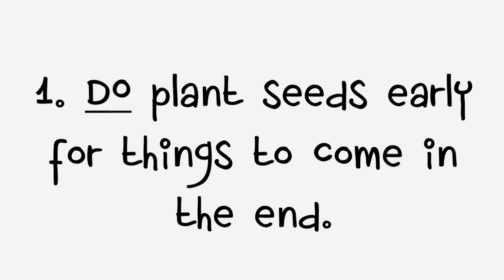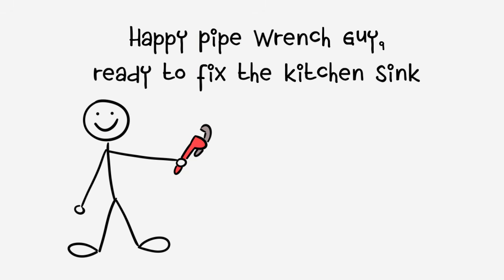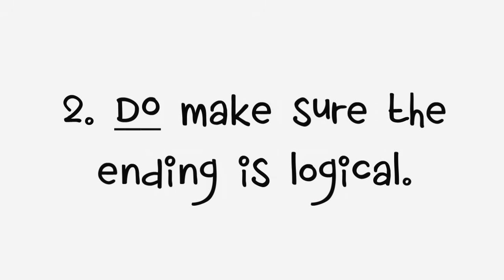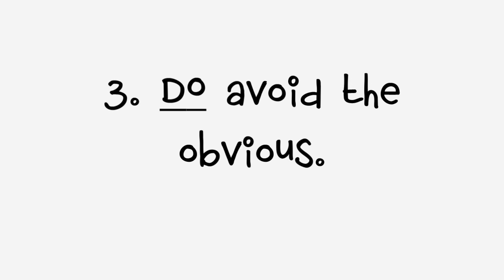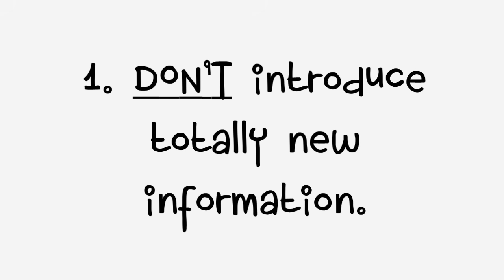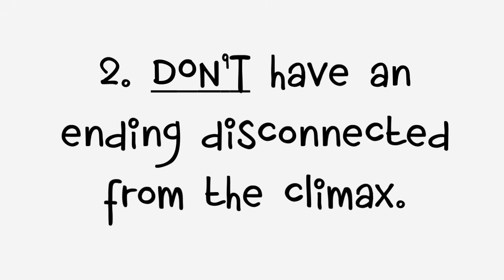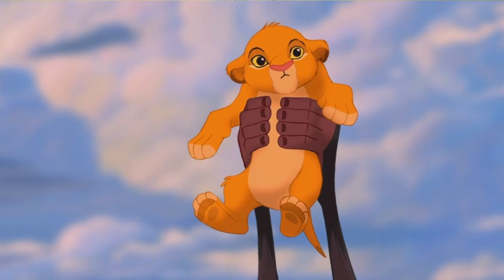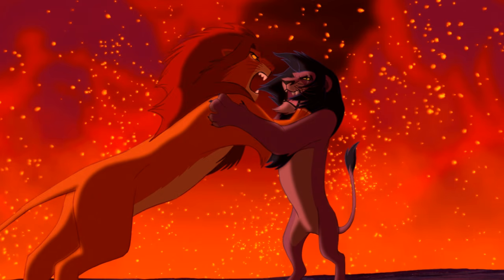How to Write an Effective Ending to a Story - Creative Writing Tip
A how-to creative writing tip with dos and don'ts for how to write an effective ending for a story.